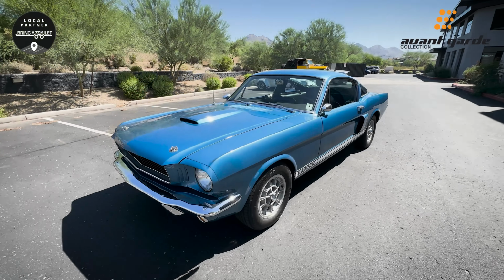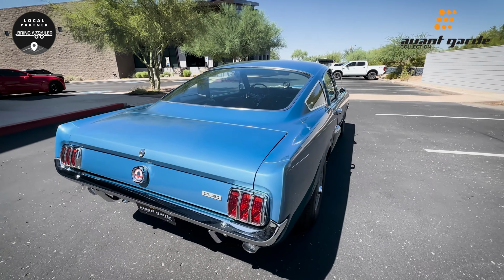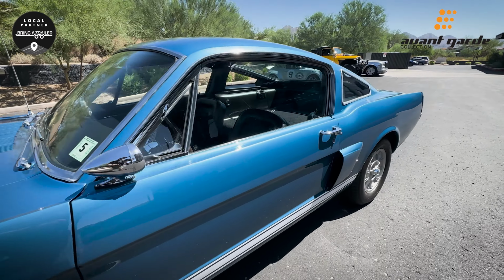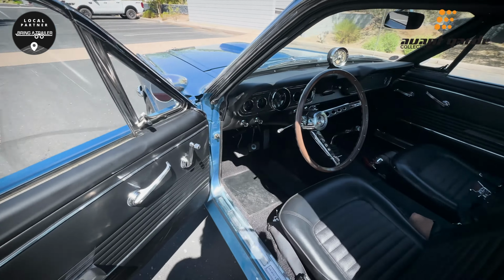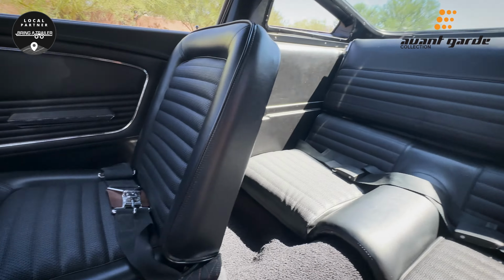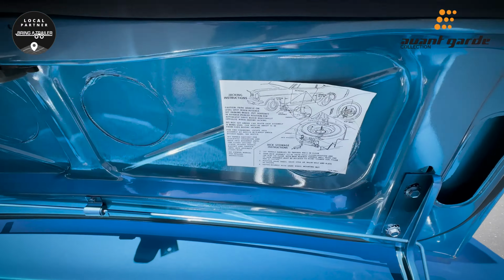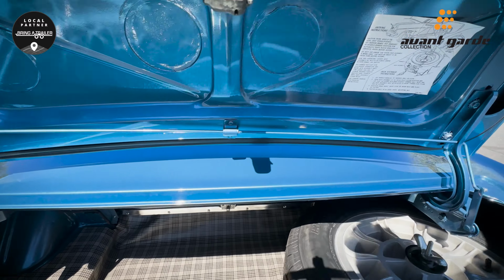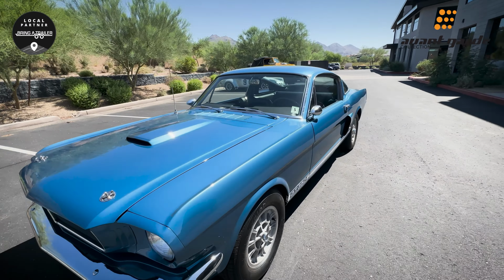1966 Ford Shelby Mustang GT350 Walk Around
This 1966 Shelby Mustang GT350 was ordered on January 20, 1966, with initial delivery to Young Motor Company of Charlotte, North Carolina. It was specified in Sapphire Blue with optional 14″ alloy wheels and rear seats, and its first owner took delivery in May 1966. Between 2012 and 2015 a bare-metal restoration was commissioned, which included disassembly, acid dipping, and repainting of the body, retrimming the black interior, and a mechanical overhaul with a rebuild of the 289ci HiPo V8. It was then exported to the UK and spent a number of years there before additional work was performed in 2021, which consisted of rebuilding the Holley carburetor and installing unused factory rear drum brake components along with an upgraded bias valve. The current owner acquired the car in 2022 following its re-importation to the US. This GT350 is now offered in Scottsdale, Arizona on dealer consignment with a copy of the original invoice, service records, and a clean Texas title.